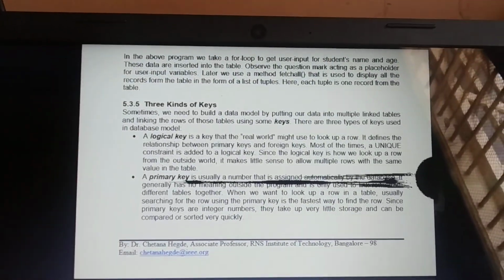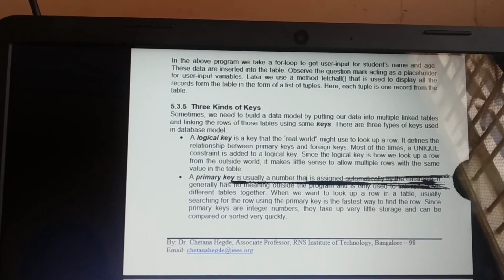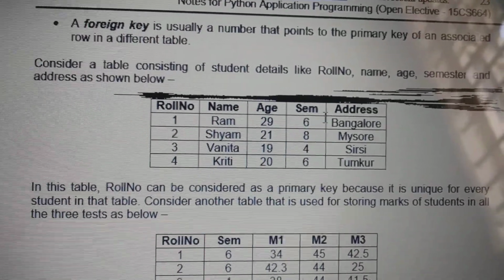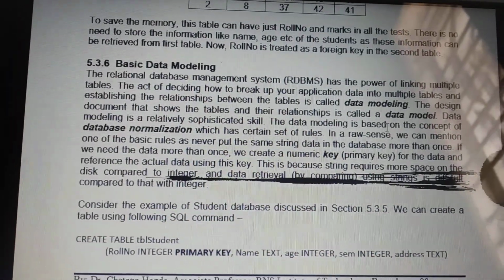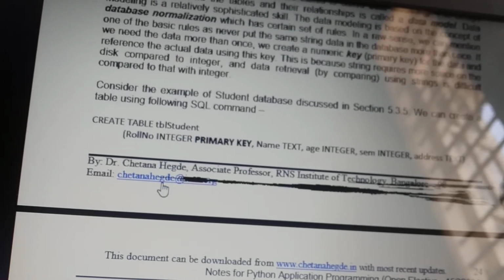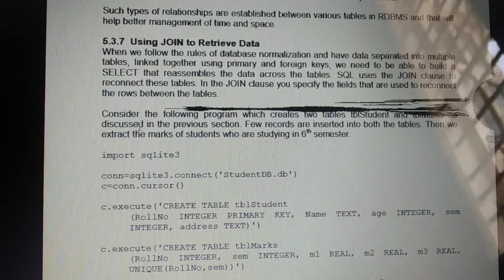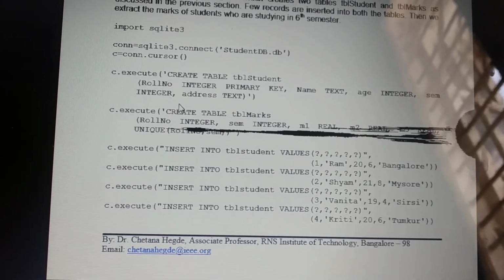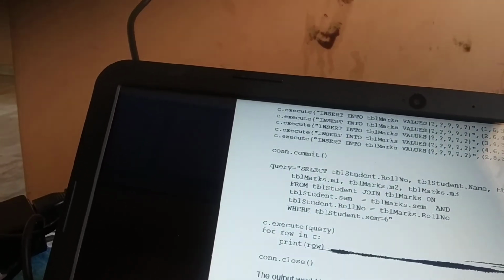3 keys used in database python